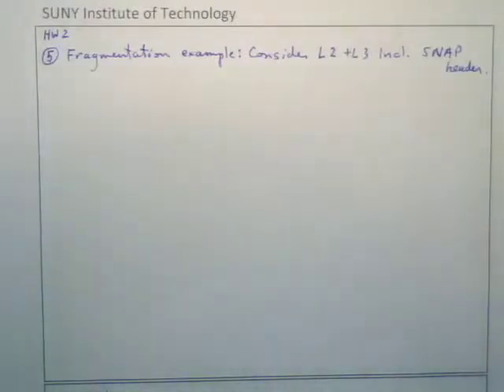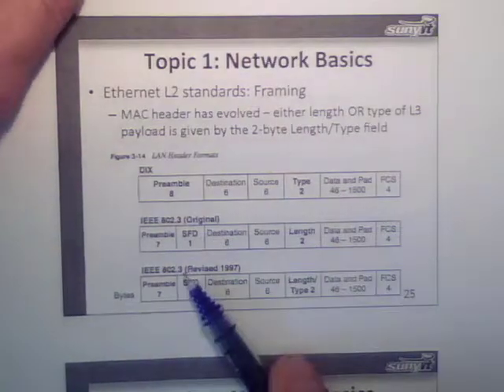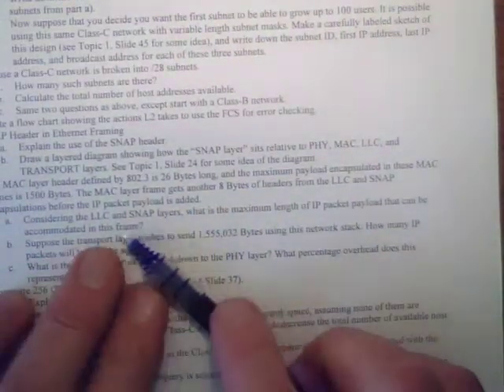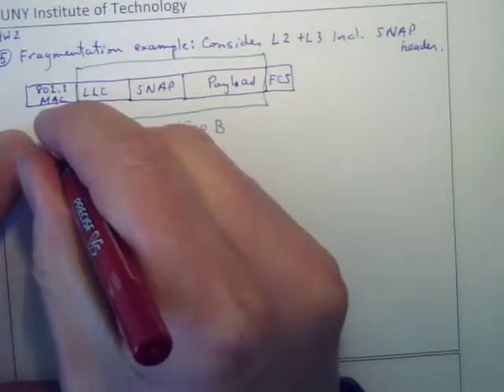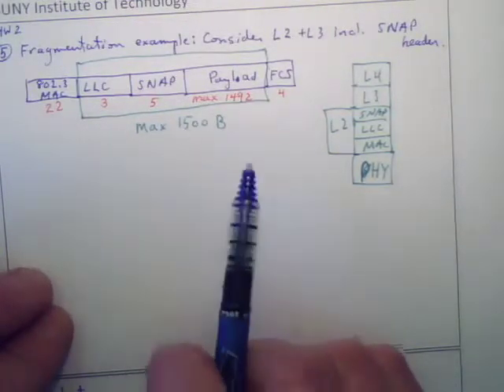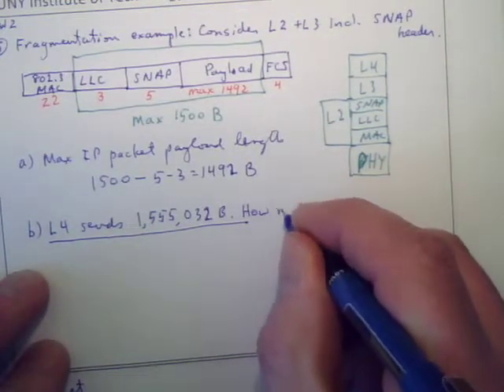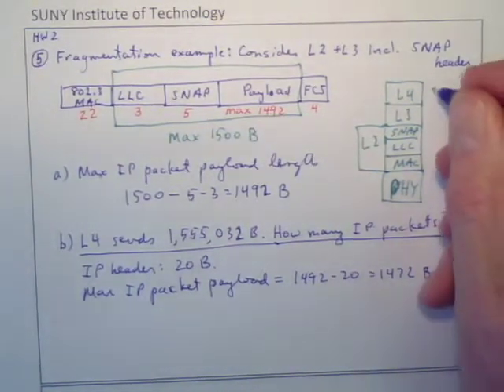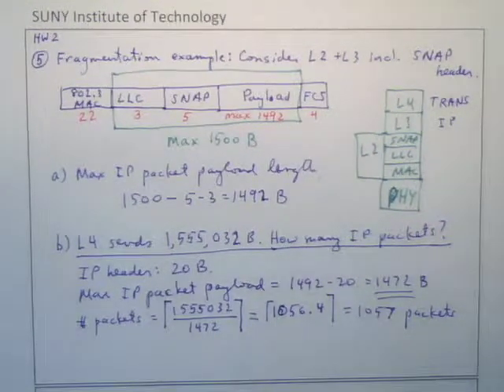NCS451-541_HW2_P5ab